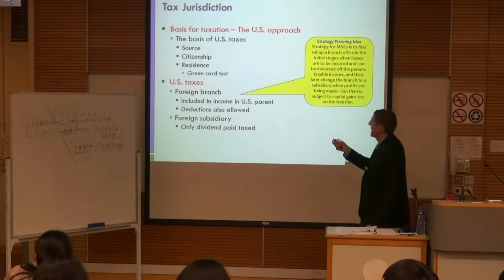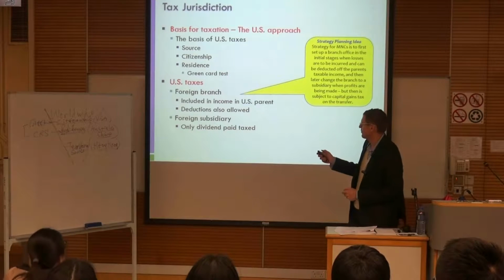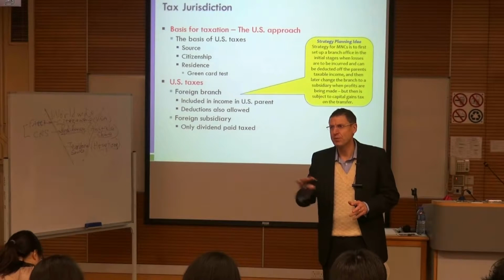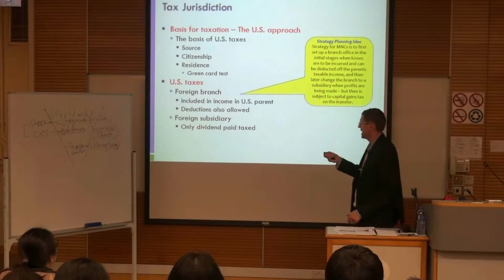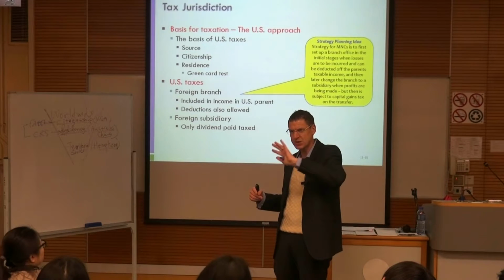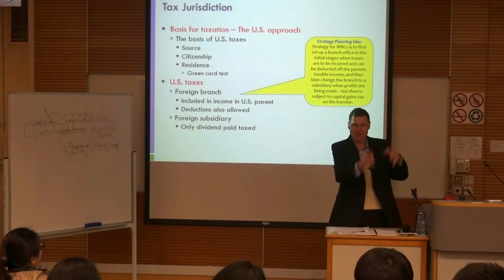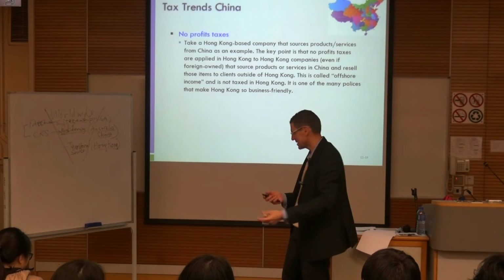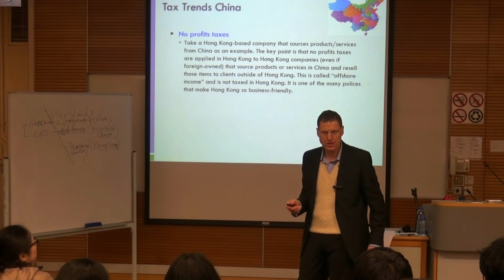International Tax - Part 9 - Branch & Subsidiary Structures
In this part I describe the different tax treatments of having an international branch versus an international subsidiary.